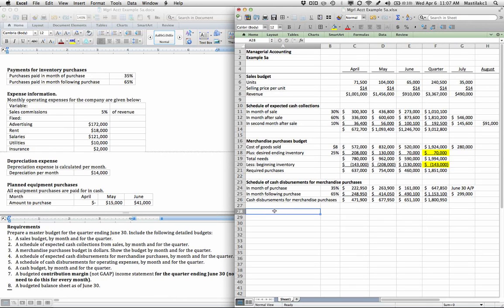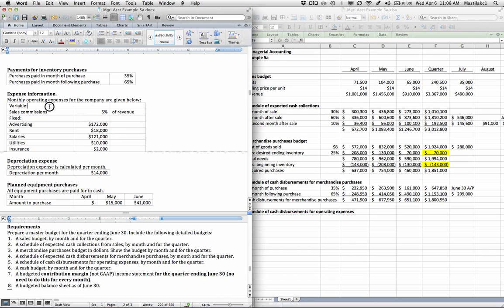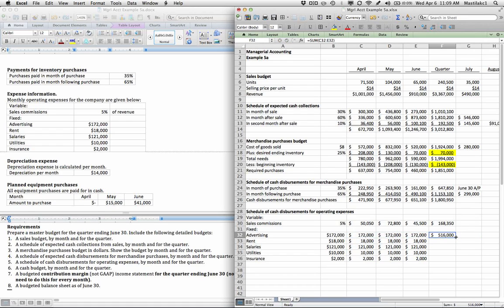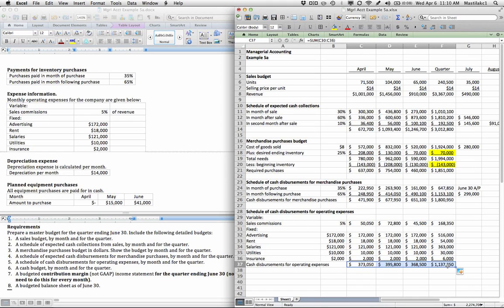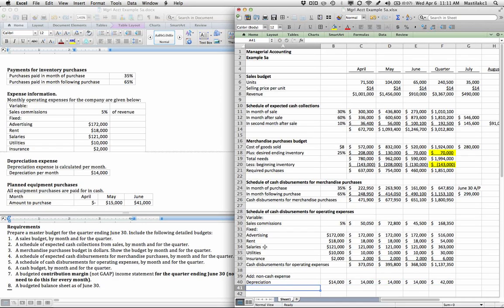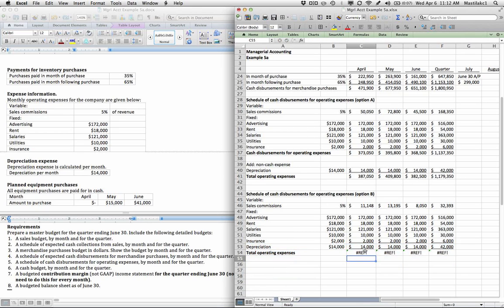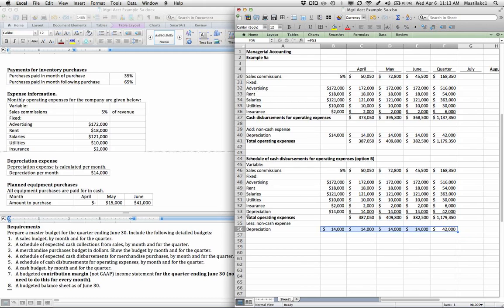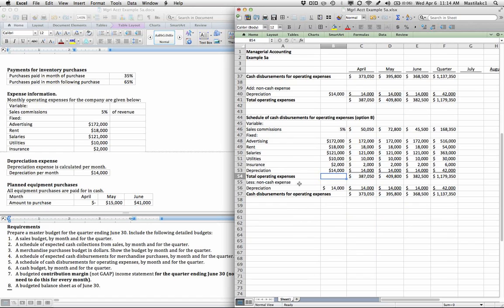Mgrl Acct Example 5a part 5